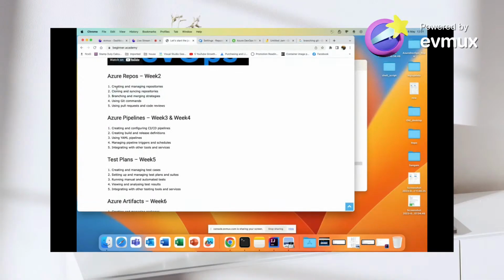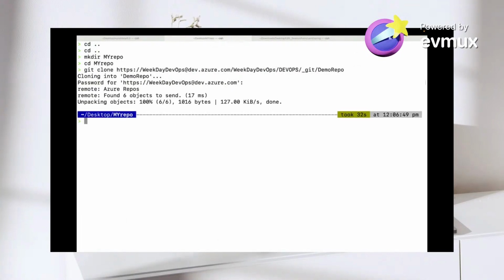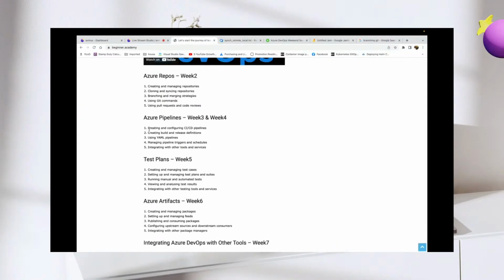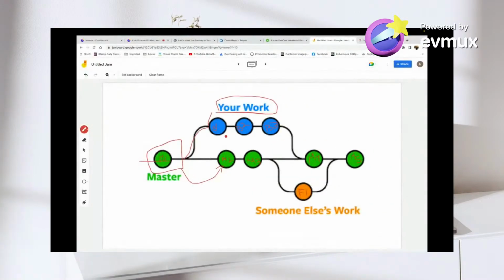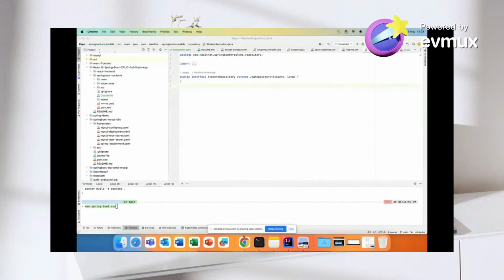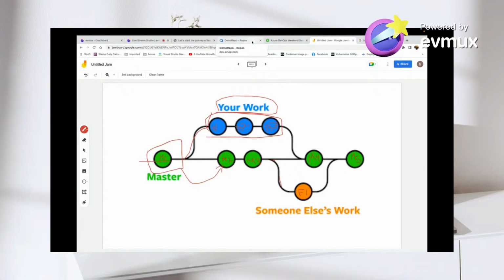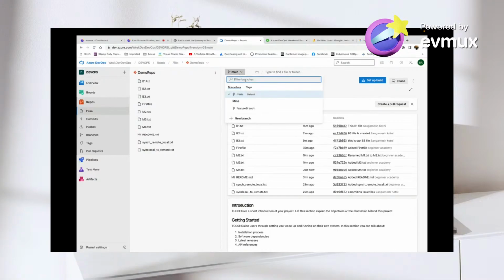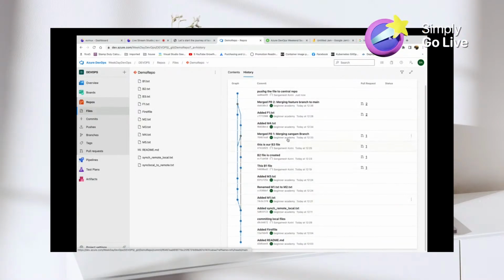#003 Azure Repos - Azure DevOps Weekend Sessions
Azure Repos